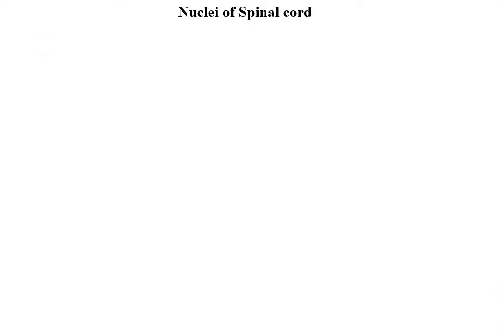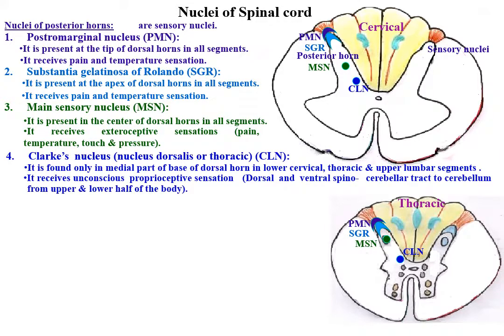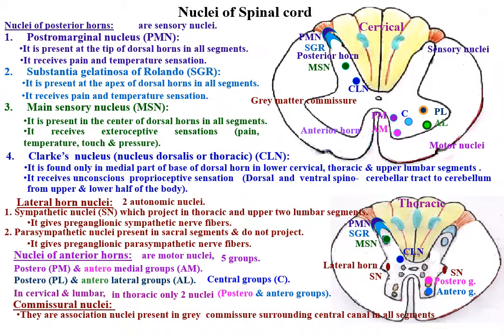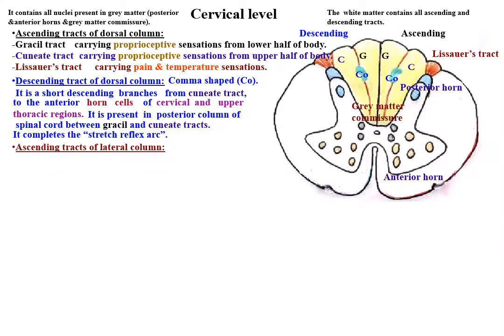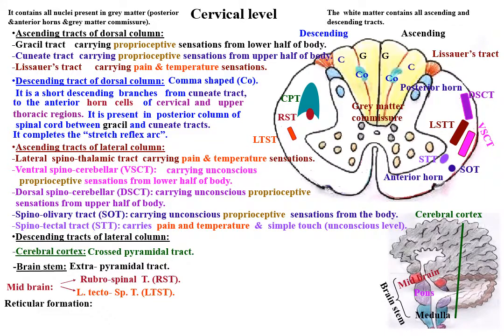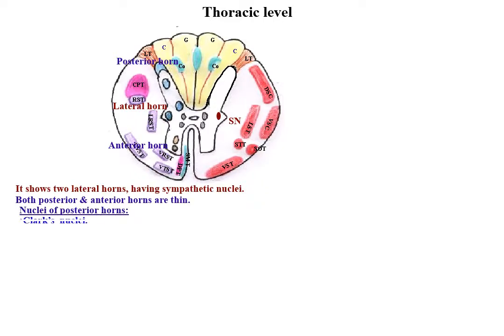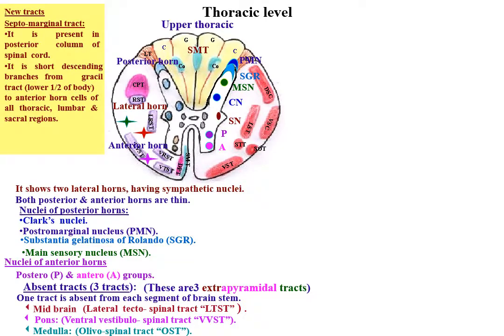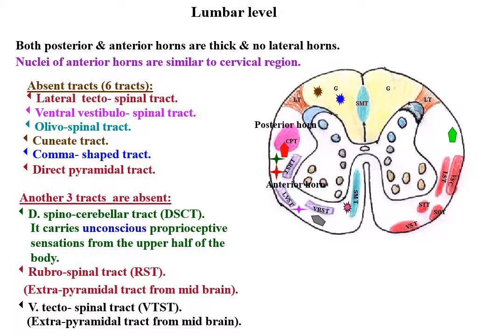4 Levels of spinal cord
Simple explanation of lectures of Levels of spinal cord .